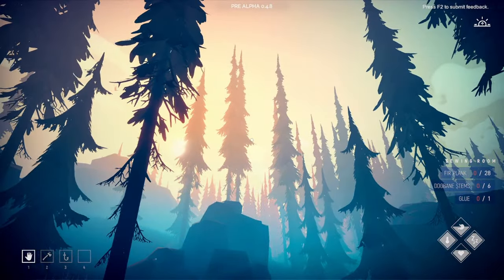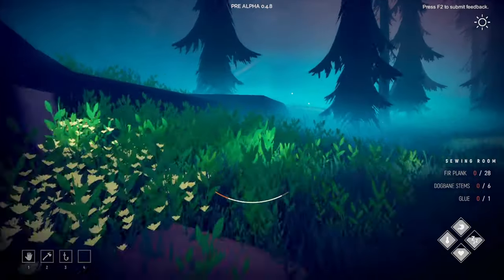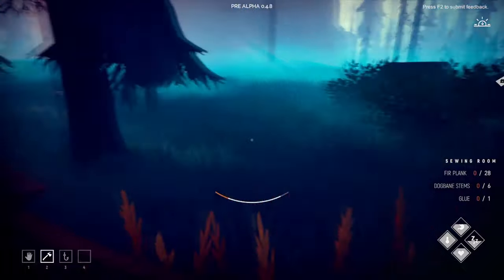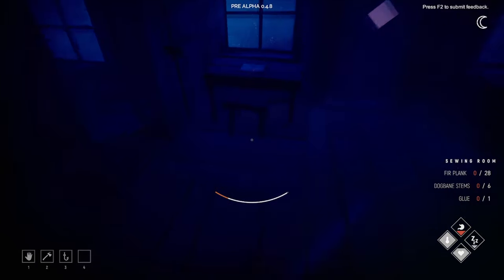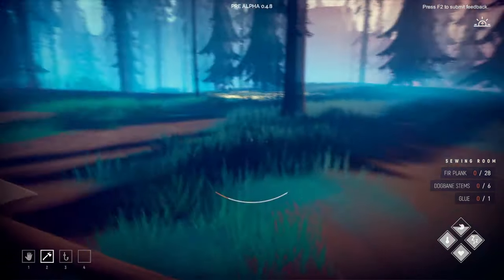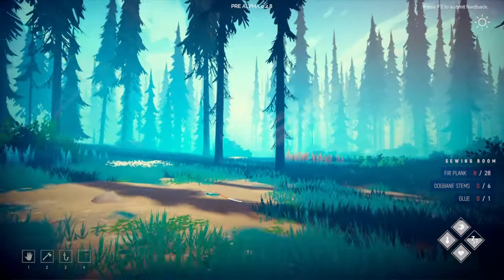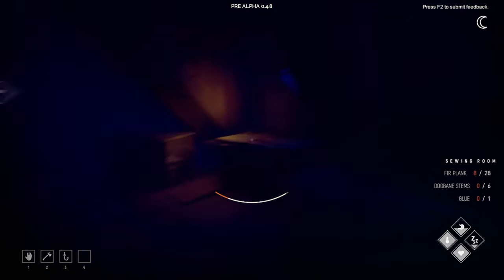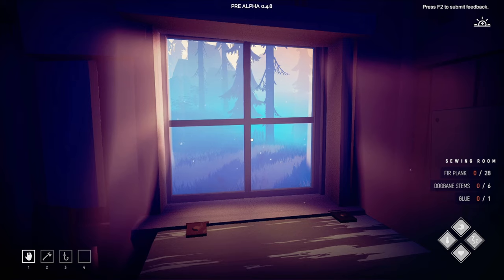AMONG TREES || BAD BEAR!! || E3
Among Trees is a small vibrant survival sandbox, Among Trees is set in a colorful wilderness world teeming with life. Explore a colorful, breathing world that is filled to the brim with life. From dense forests to dark caves.